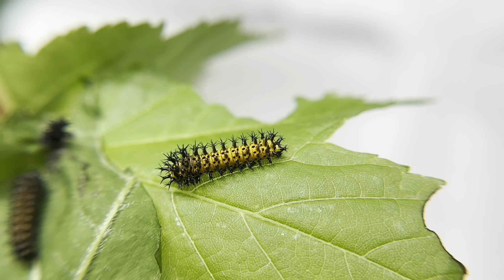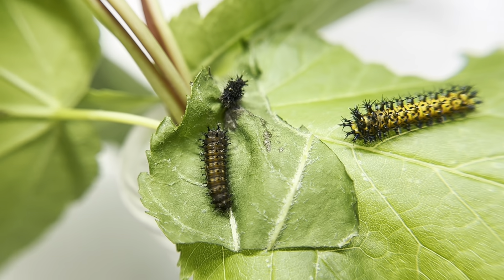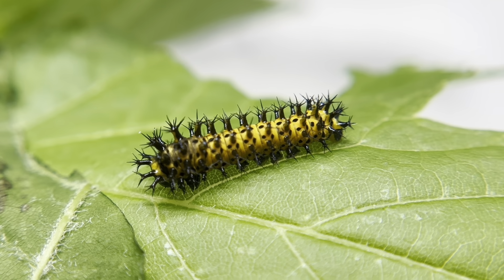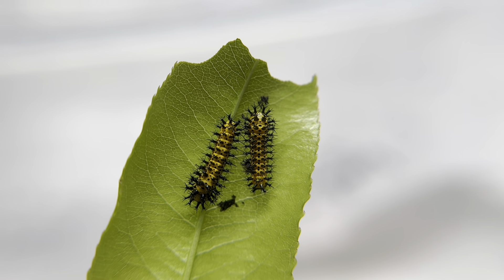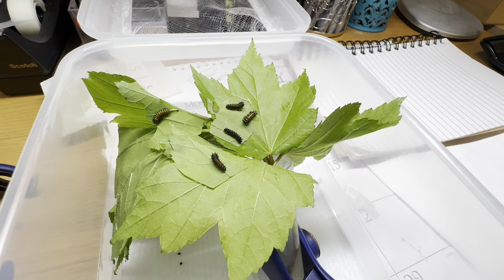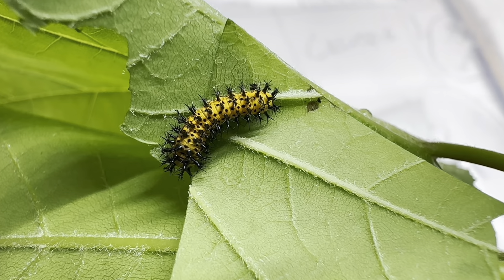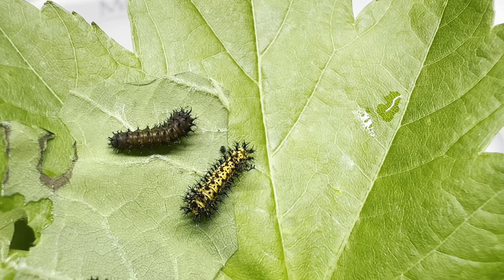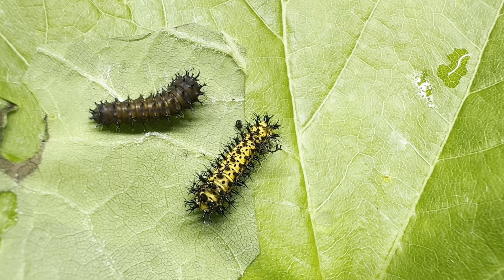Hyalophora Cecropia caterpillars, 2nd instar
After barely a week, the larvae of North Americas largest silkmoth, Hyalophora Cecropia had already changed it's look completely